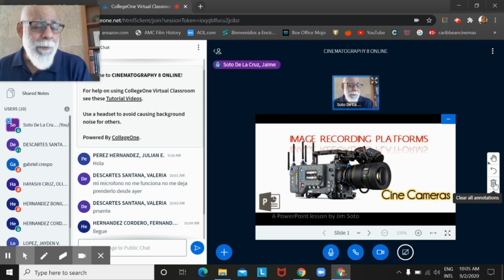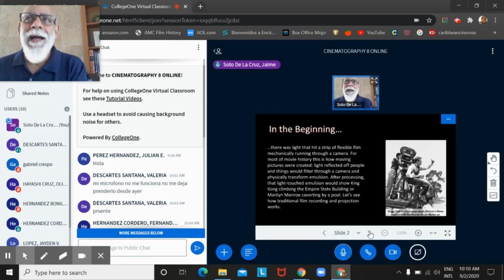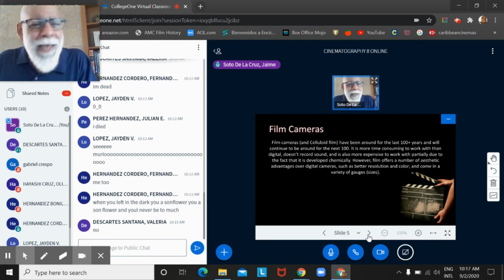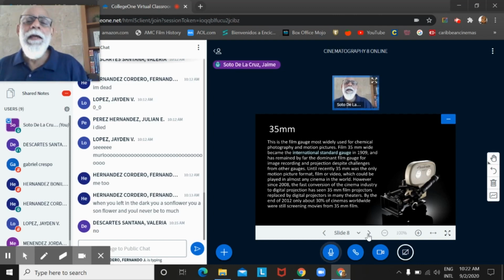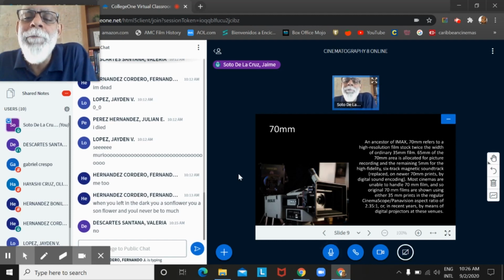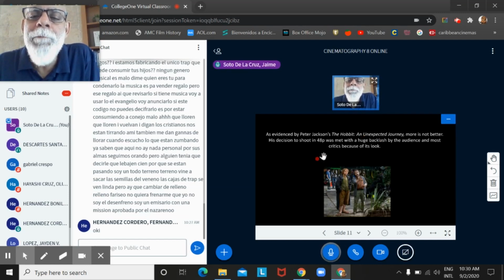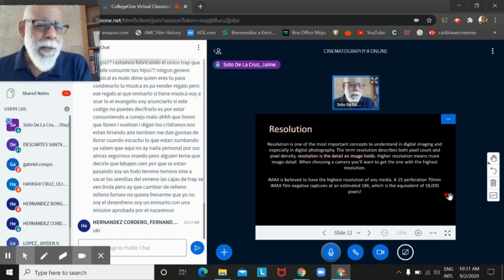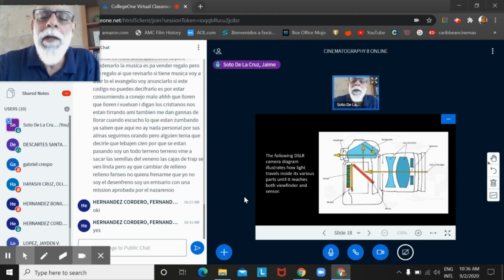Cinematography 8: CINE CAMERAS: Sep 2, 2020 10:38 AM (edit).webm